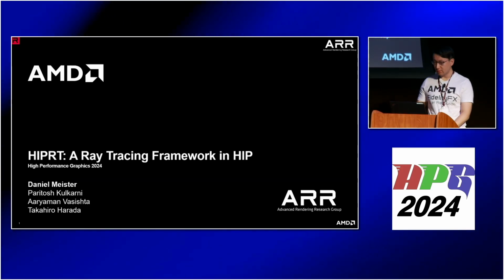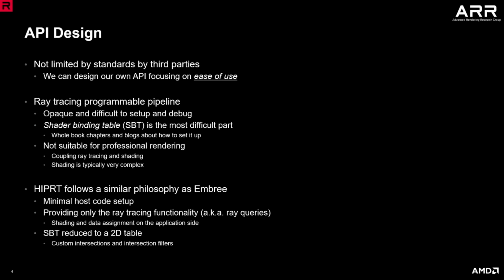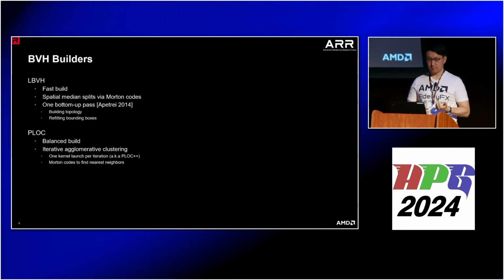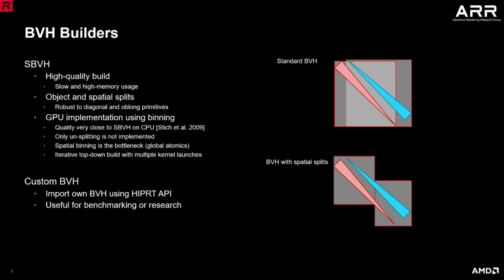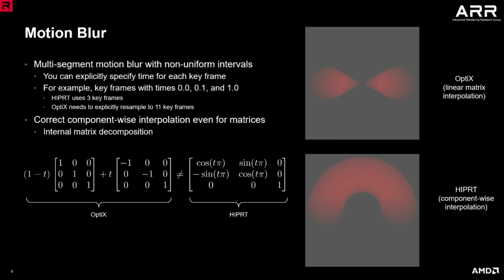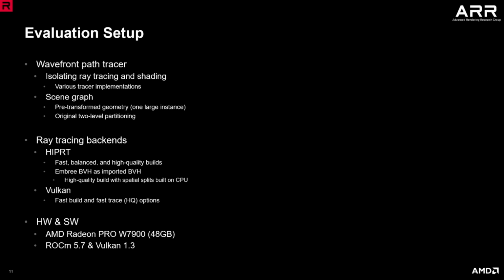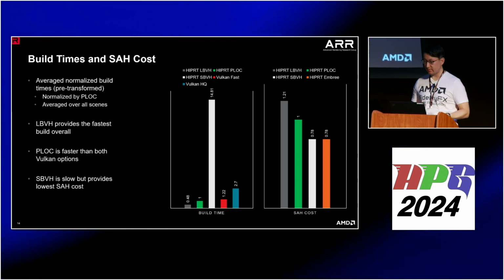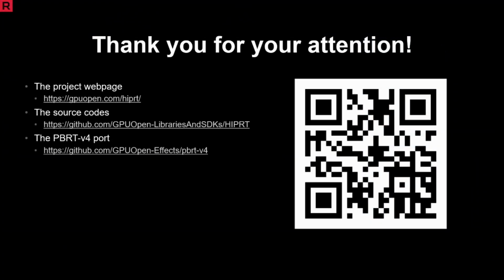HIPRT: A Ray Tracing Framework in HIP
Daniel Meister, Paritosh Kulkarni, Aaryaman Vasishta, Takahiro Harada